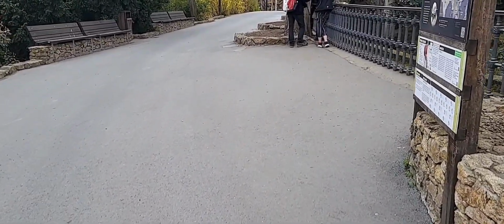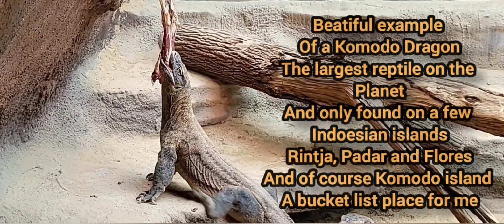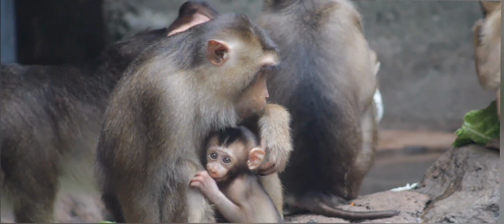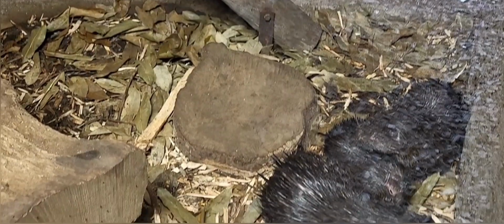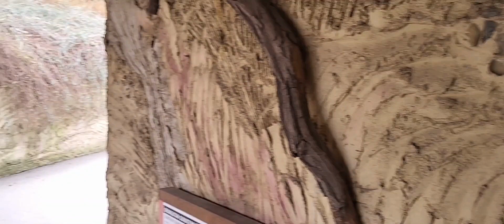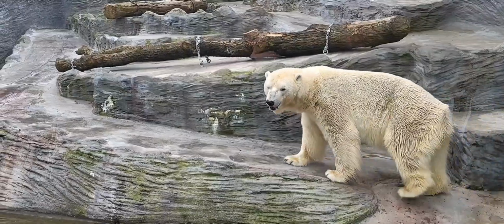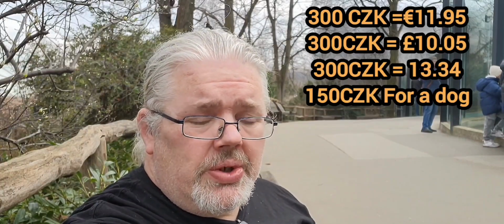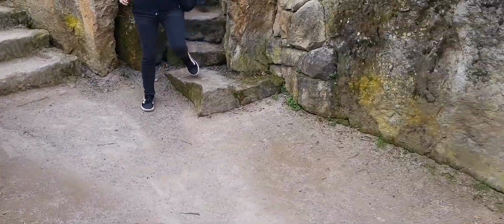Who's inside the Indonesian exhibit at Prague Zoo that will captivate you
Hey everyone

This video is a little different than my regular videos,
This is a look at  Why the Indonesian exhibit at Prague Zoo Captivated me, but its so true Prague Zoo is the largest Zoo I have ever been too  and also it has a good entry price, I really hope you enjoy my thoughts on Why the Indonesian exhibit at Prague Zoo Captivated . If you enjoy this new look at my content please let me know down below in the comments , what you think of the video and if you do like it please hit the like button.

Ticktok:    @johnkeogh.10
Folks if you are interested in the Gear I used to make this video

Editing equipment: youcut and capcut
phone: sasumg galaxy s21 fe
camera : Canon 2000d 75 to 300 mil lens